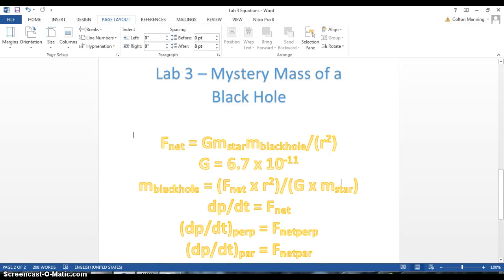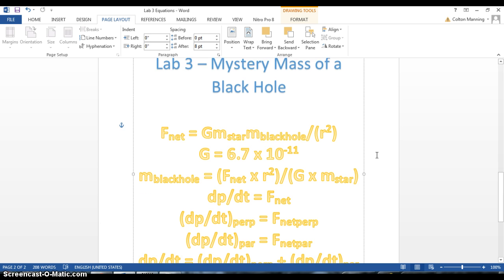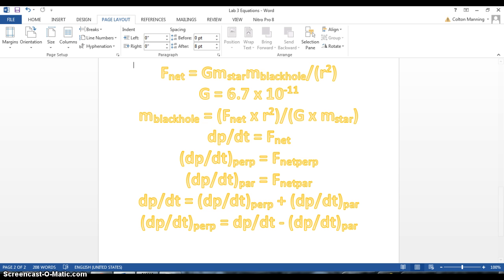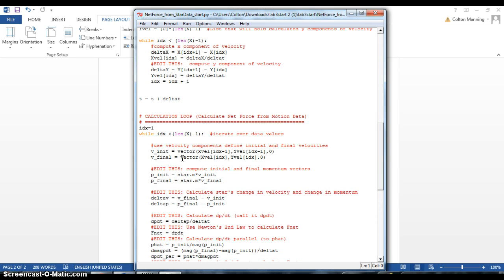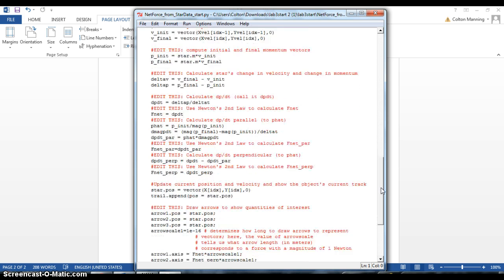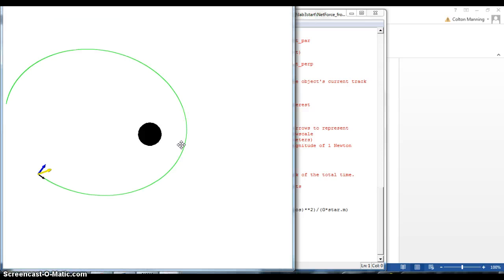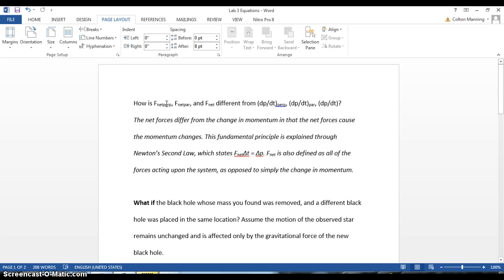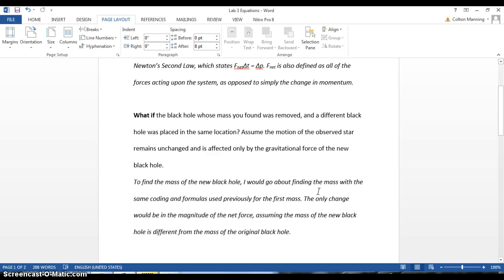Mystery Black Hole Mass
Finding the mass of a black hole using the gravitational force equation for lab 3 in physics 2211